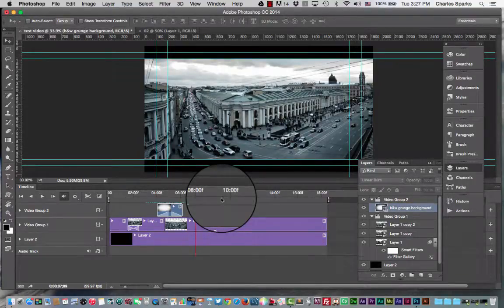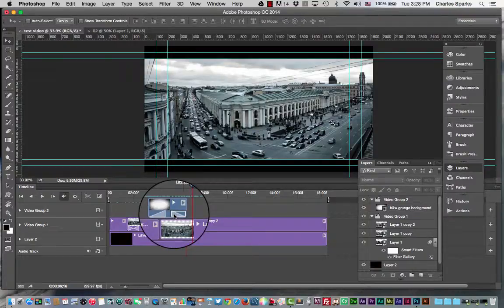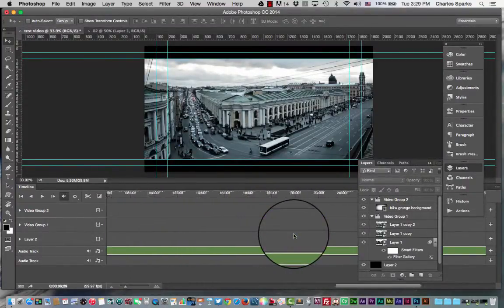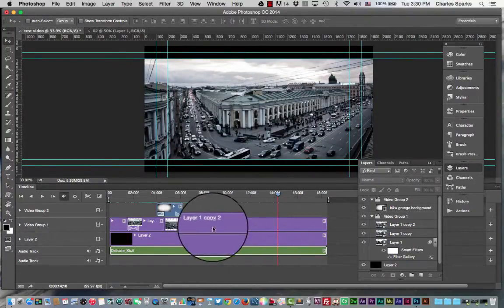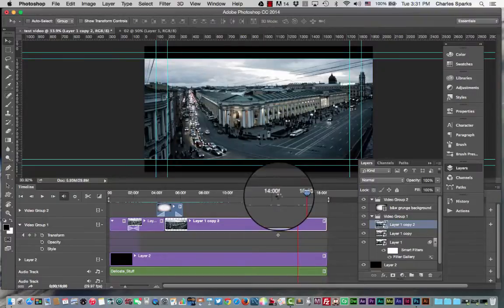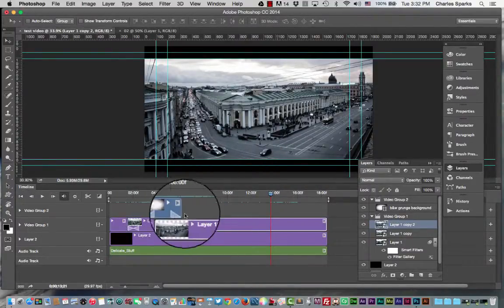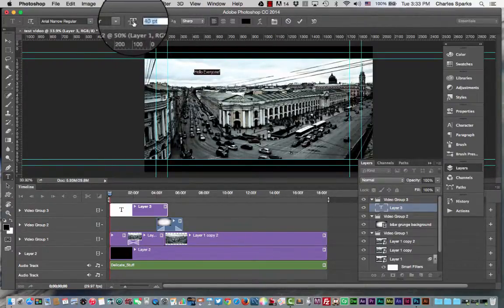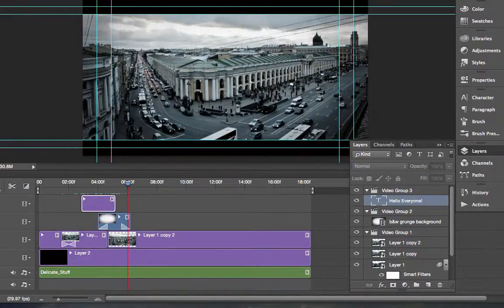Sparks-screenr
Screenr project. Video 3 completed with Camtasia